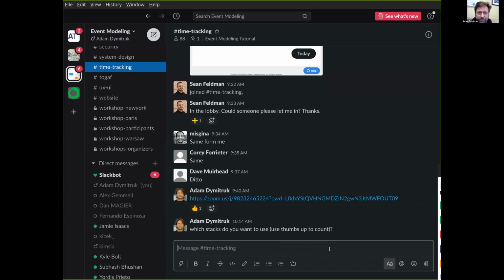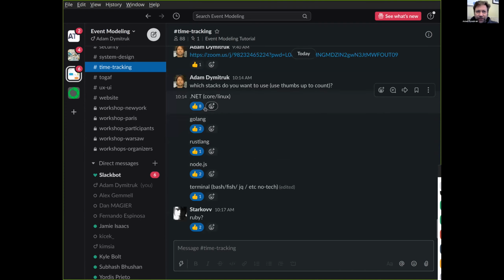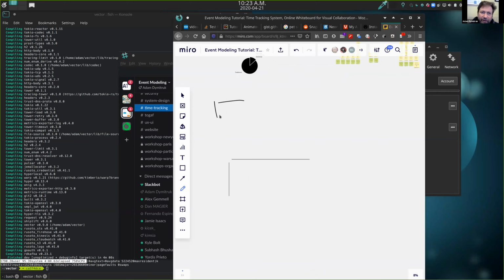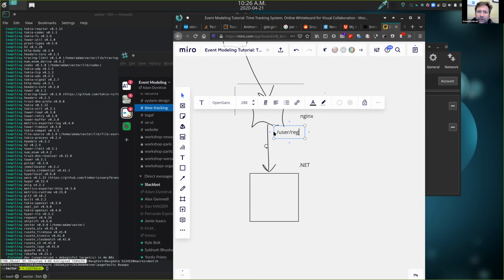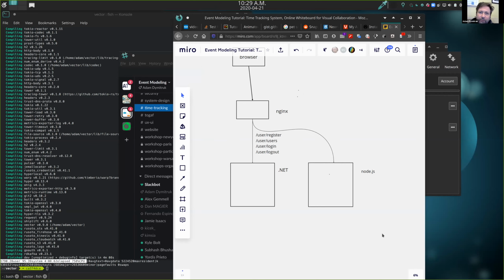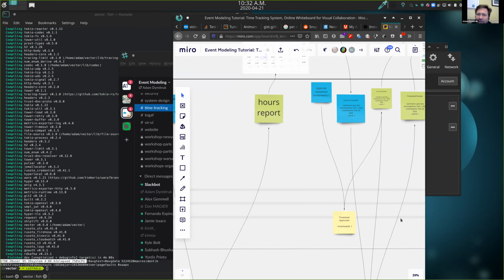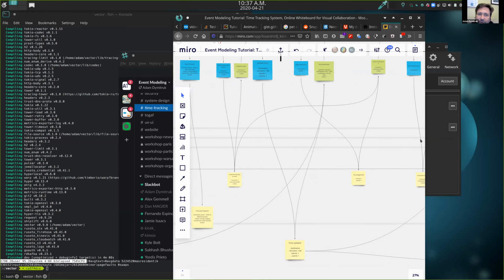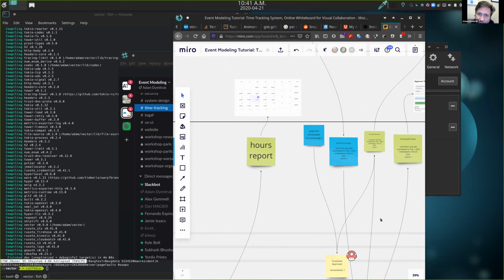Event Modeling a Time Tracking System 2020-04-21 pt2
Our on going series taken from the Event Driven Meetup to build a time tracking application in order to explore Event Modeling